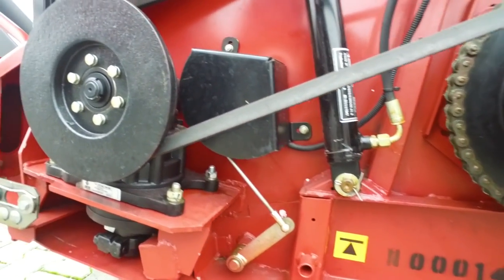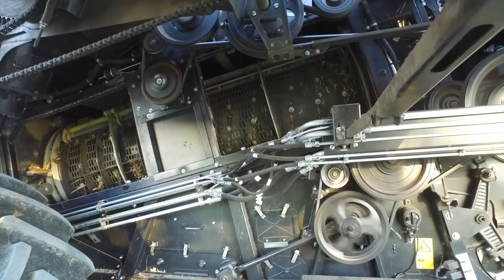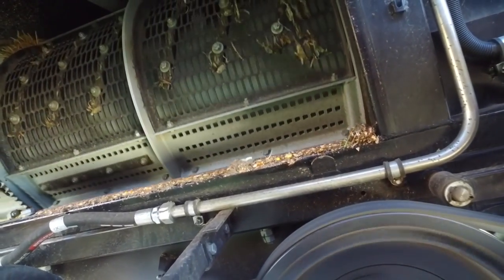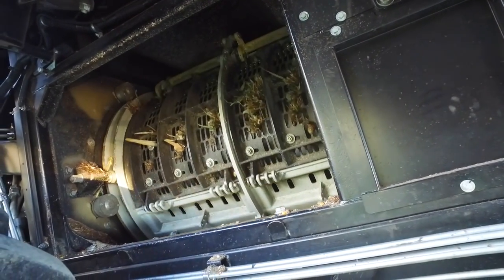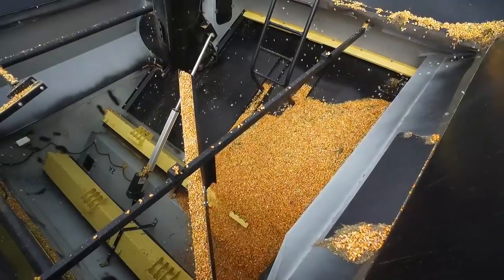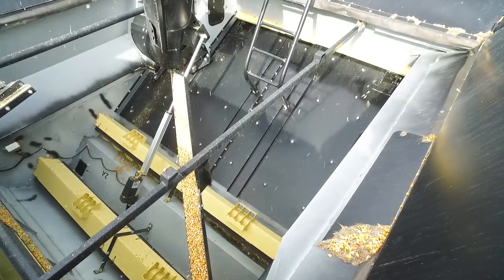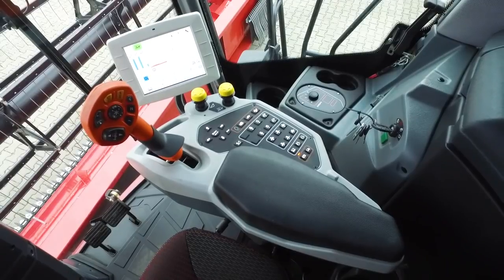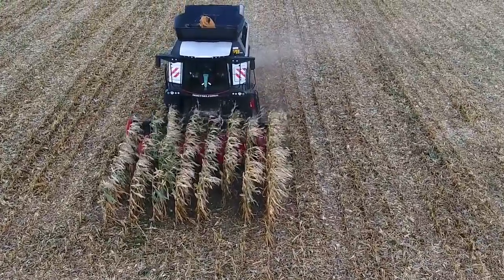Koszenie kukurydzy na Podlasiu. Komentarz do pracy kombajnu Torum 770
1150-hektarowe gospodarstwo rolne Parcewo na Podlasiu. Pokaz koszenia kukurydzy.